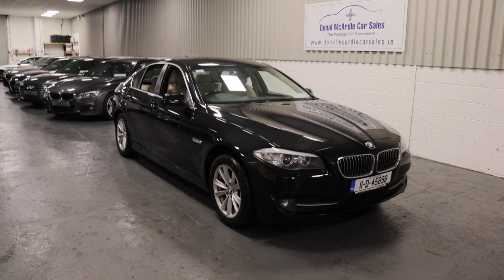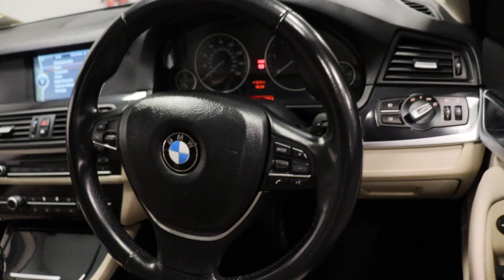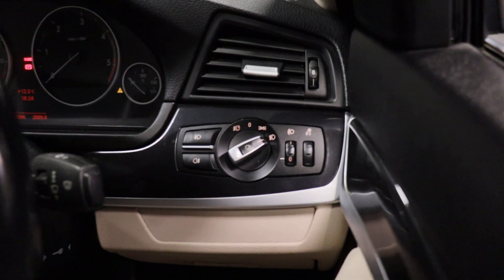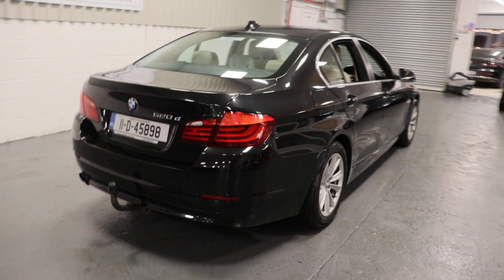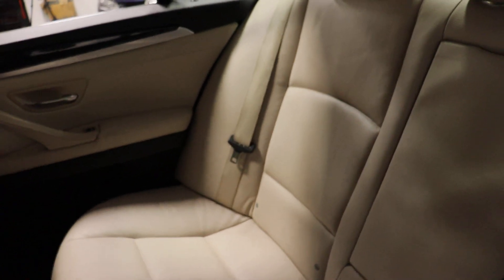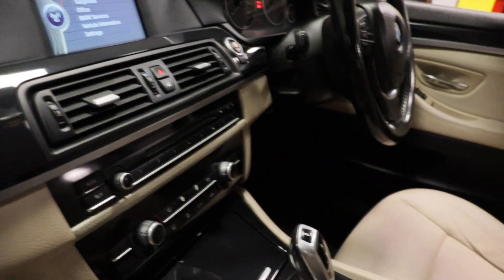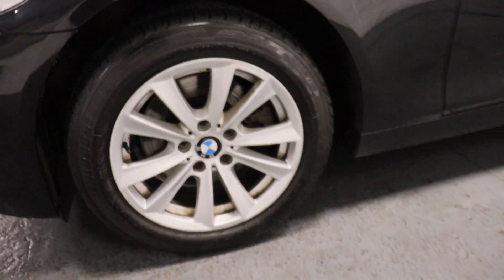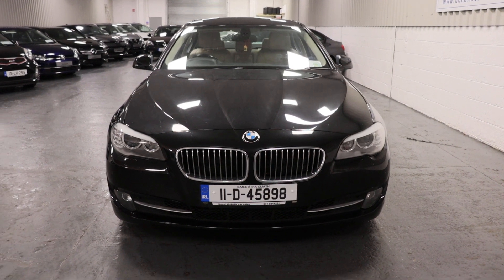2011 BMW 520D SE BLACK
Just in this very nice clean BMW 520D SE AUTO (timing chain done) less than 10000km ago very nice well looked after car! features include multifunction steering wheel, electric windows, electric mirrors, parking sensors all round, Full cream leather interior in excellent condition.
At Donal McArdle Car Sales you can buy with confidence, with over 20 years experience in the motor trade we have built up a superb reputation for high quality cars and first class customer service. We can source any car, colour or spec you desire. All our cars come VRT Paid on irish plates with a cartel report and will be delivered to you with a comprehensive warranty. For out of hours please call Barry on 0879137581.
Opening hours Mon  Fri 9am  530pm. Sat 10am  3pm. Viewing anytime by appointment.